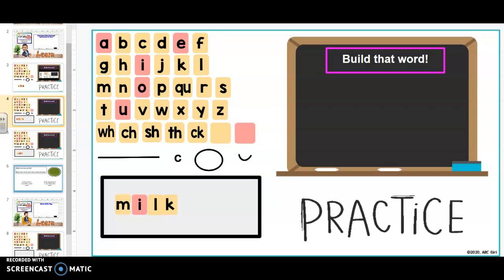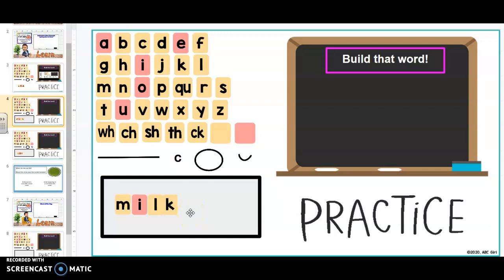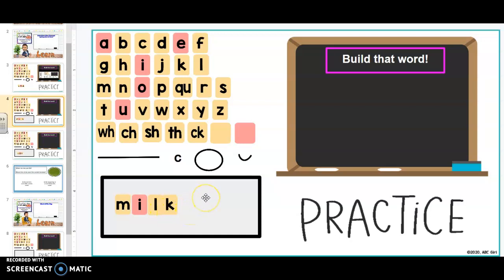Phonics Unit 1 Week 2 Slide 4